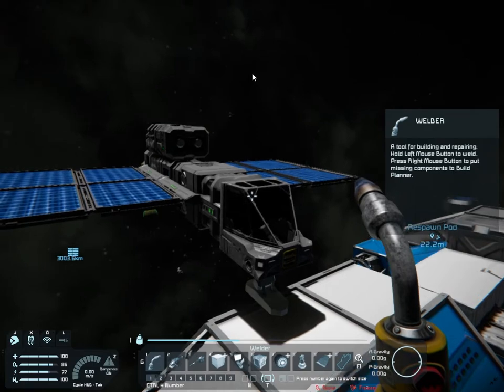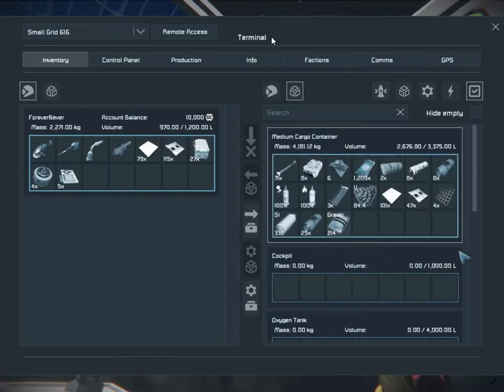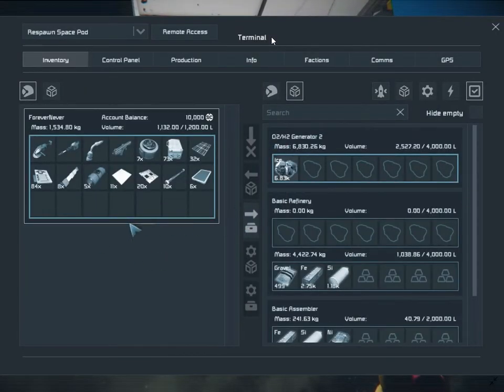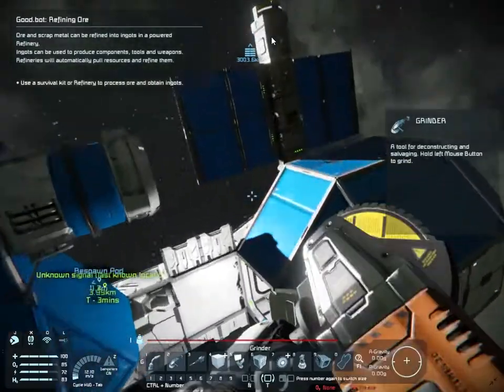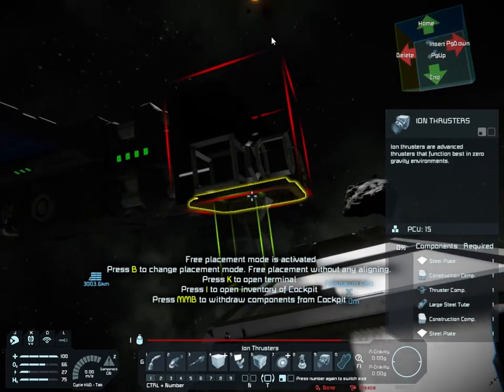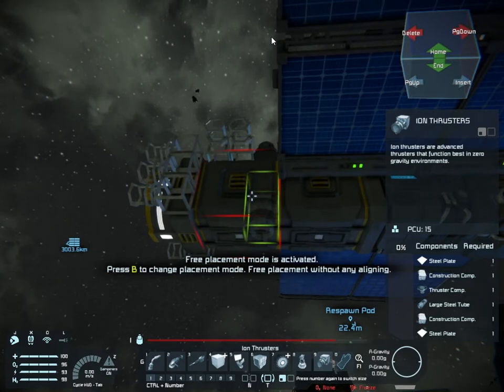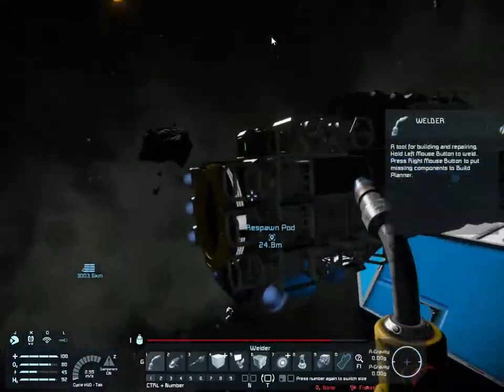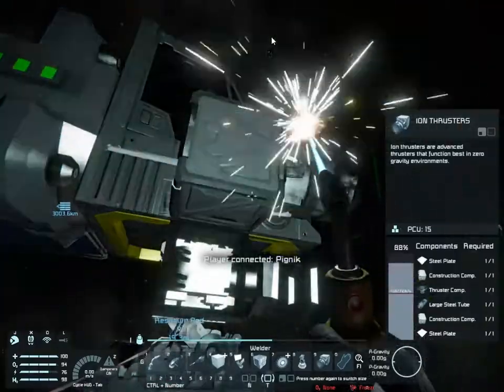Space engineers open play part 11 Almost completing our new ship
Due to some technical issues we lost sound and i had to narrate after the recording and do editing i don't do that and i'm not awesome at it either however it does give me a chance to wax philosophical enjoy.